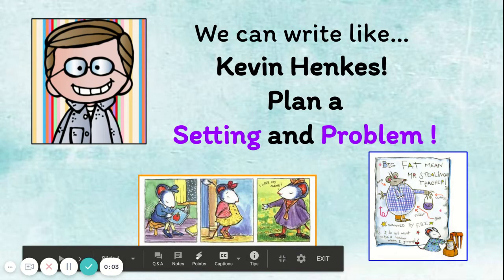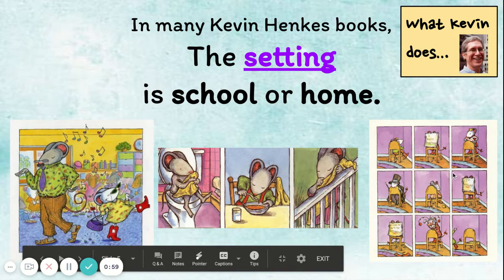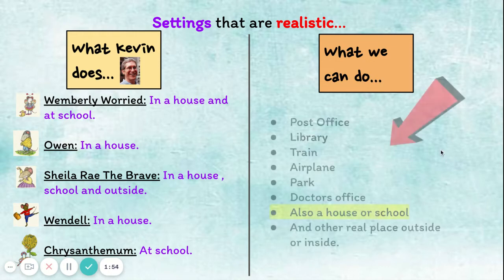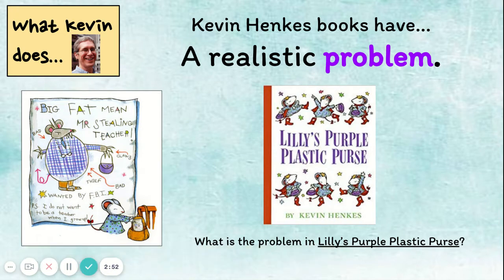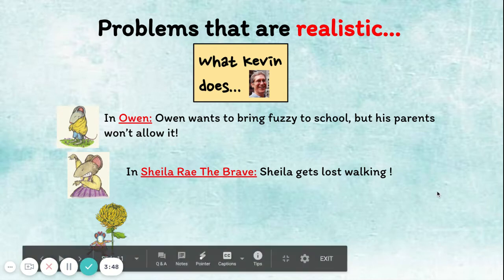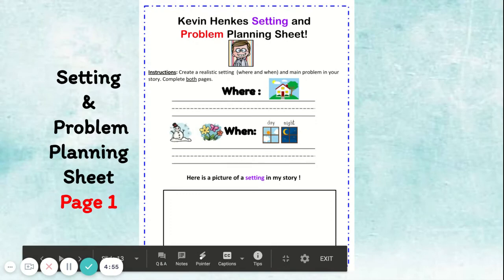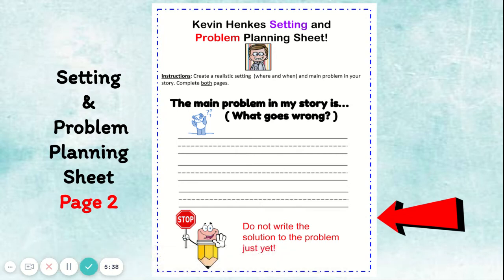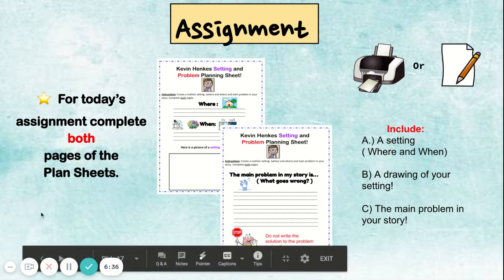Plan a Story Setting and Problem Like Kevin Henkes!